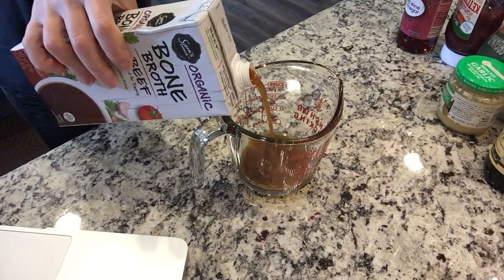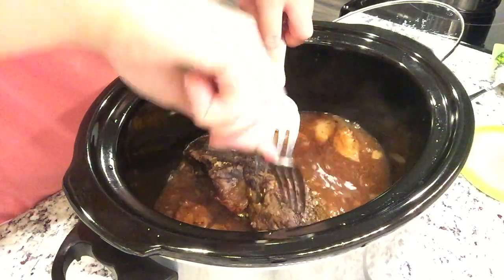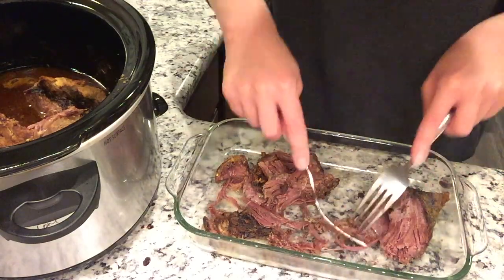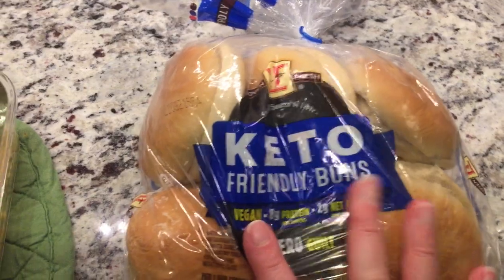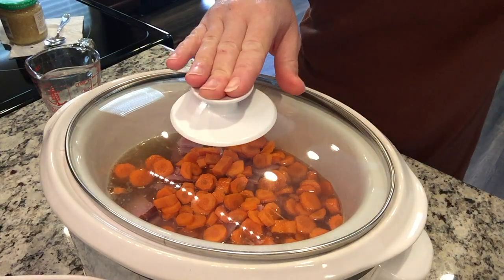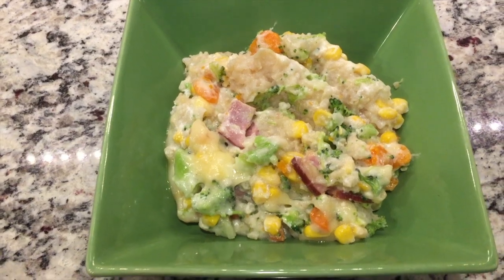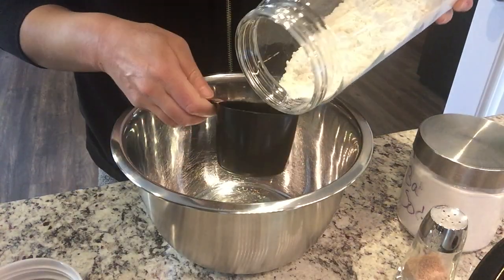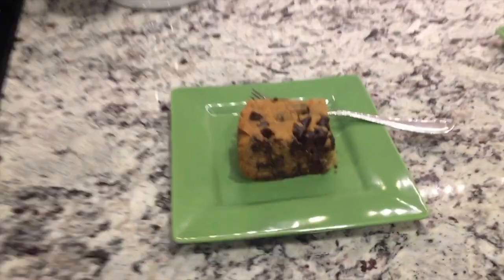DUMP & GO CROCKPOT RECIPES | WHAT'S FOR DINNER? | EASY SLOW COOKER DINNER & DESSERT RECIPES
Hello friends! Today's video is all about easy slow cooker recipes! We have 3 easy dinner ideas and 1 really fun dessert! All recipes are linked below. Thank you for being here! ❤️

Recipe for chicken and rice casserole. I changed it quite a bit. I used ham instead of chicken and I left out some of the seasonings because I didn't think they went well with ham. But this is the recipe if you want to use it. 😀